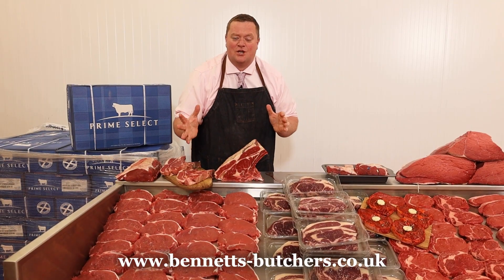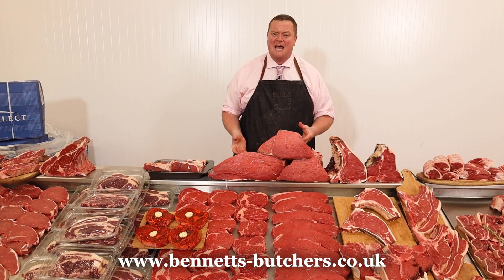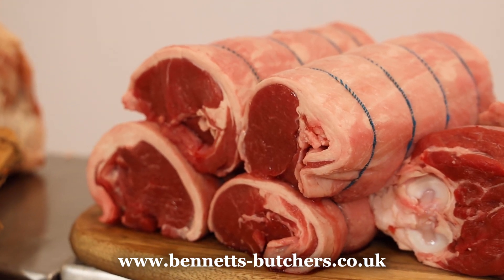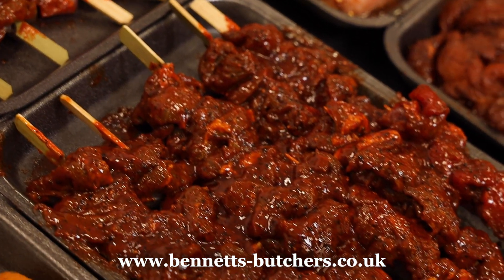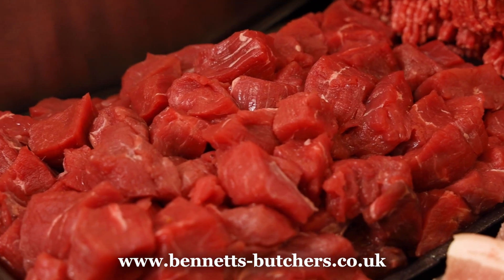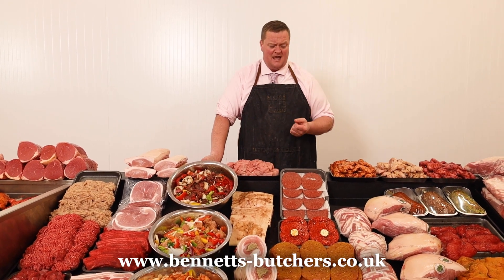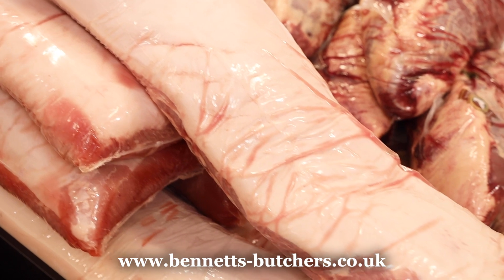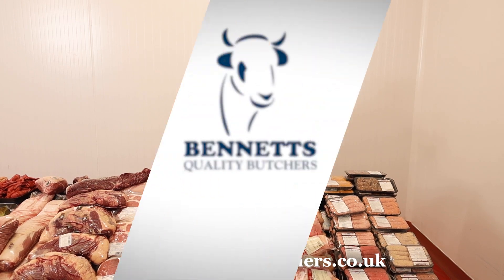Super Sunday 1st Aug 2021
Bennetts Butchers Super Sunday SALE - 1sts Aug 2021